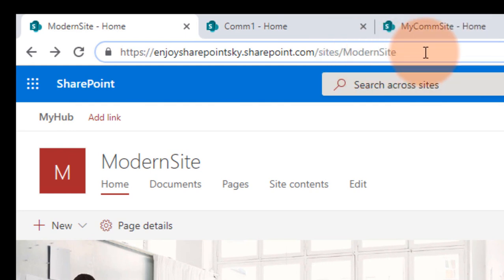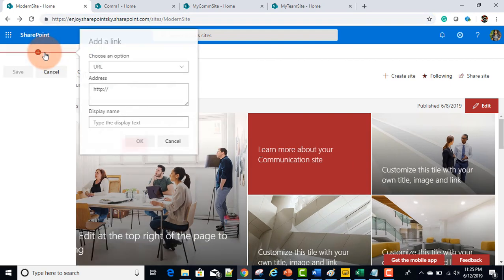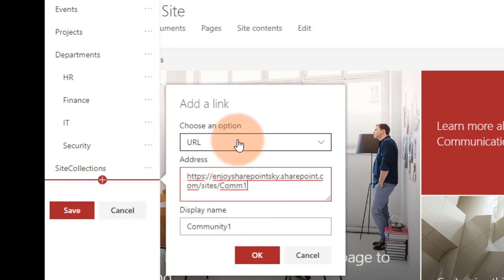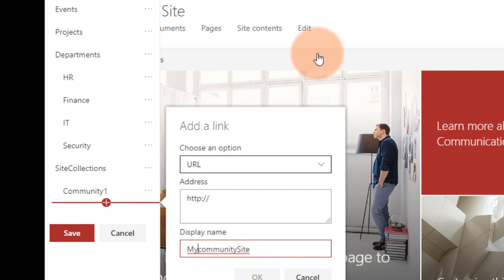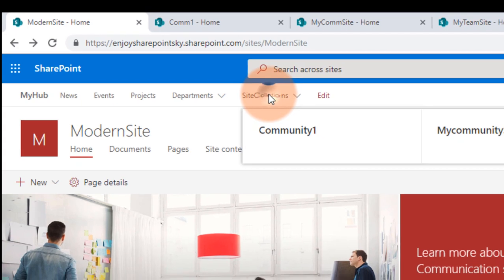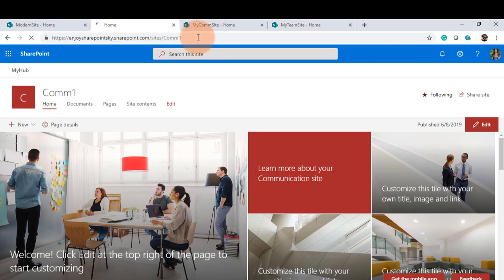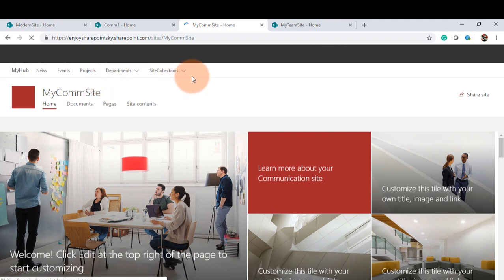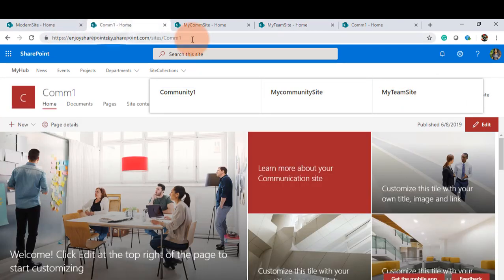Set Up Navigation Links for Hub Site in SharePoint Online Office 365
Learn step by step tutorial on how to set up navigation links in hub sites in SharePoint Online Office 365.

how to set up navigation link in hub site in sharepoint
how to set up navigation link in hub site in sharepoint online